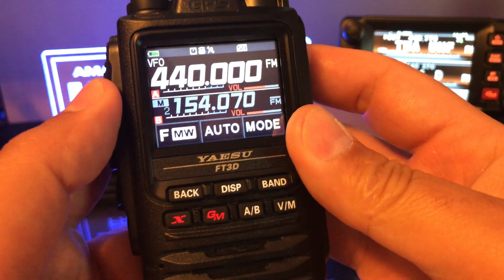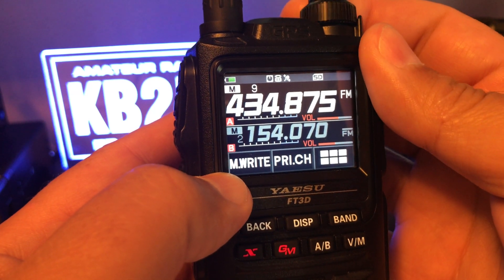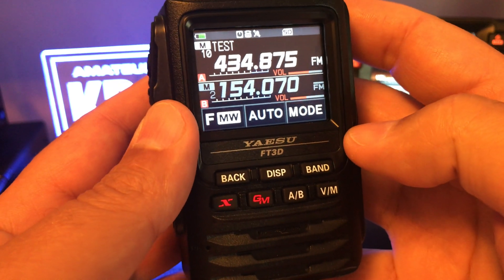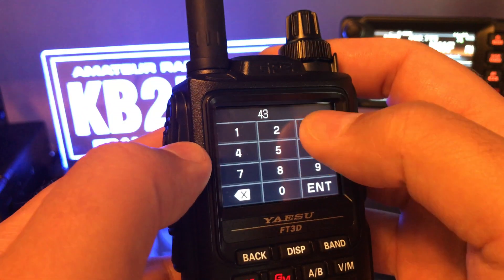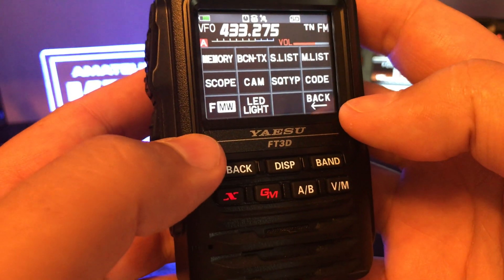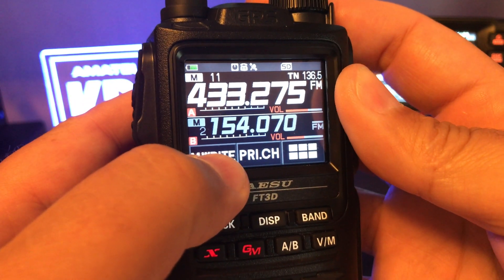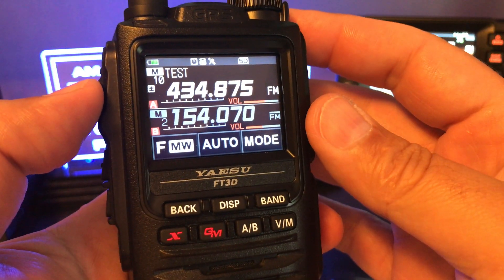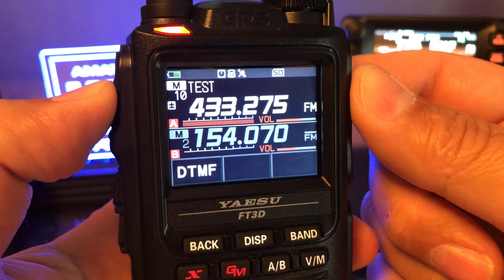FT3D Split Memory Programming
FT3D Split Memory Programming instructions can be found on page 20 of the FT3D advanced Users Manual.